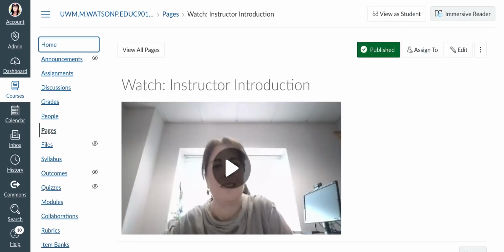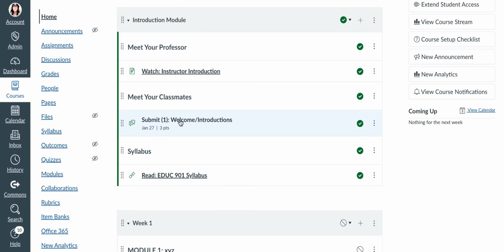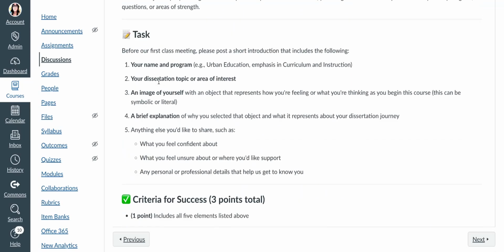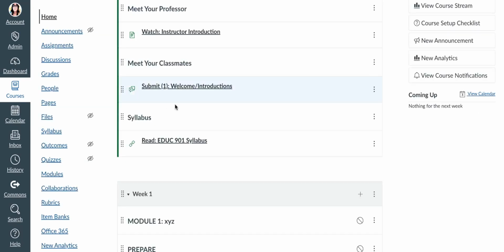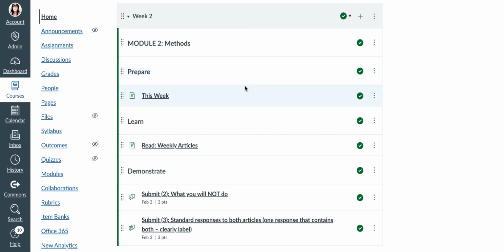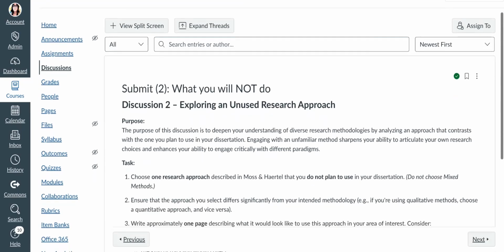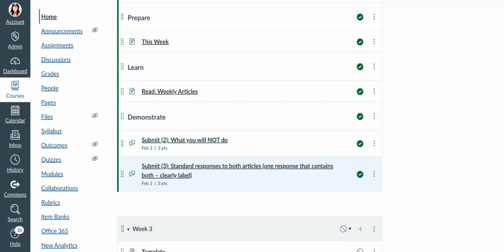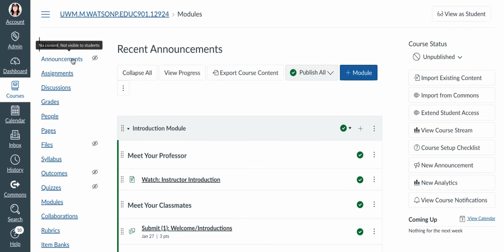Canvas Course Navigation Overview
Starter how to guide for Canvas